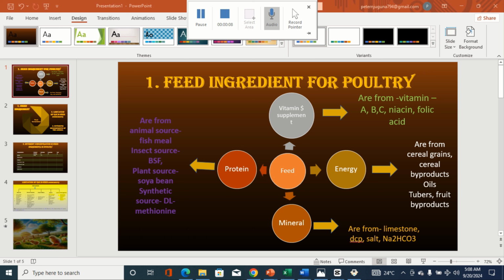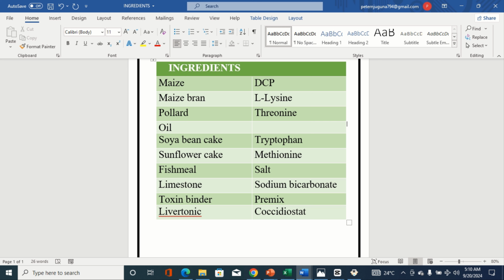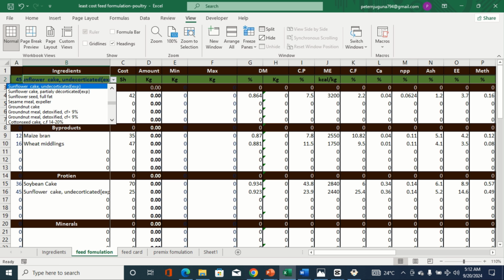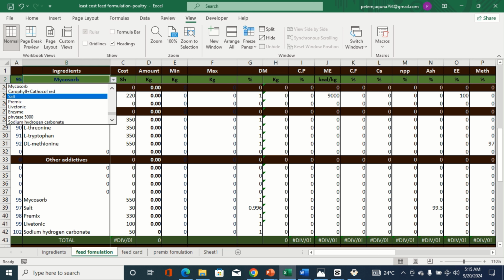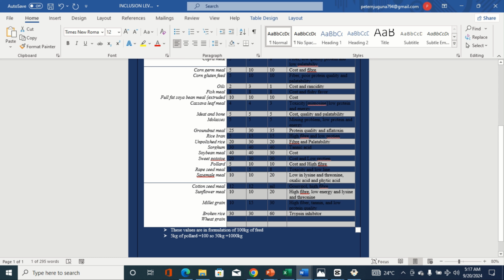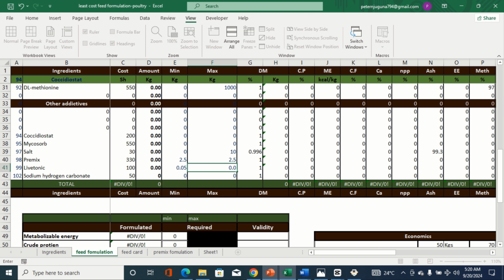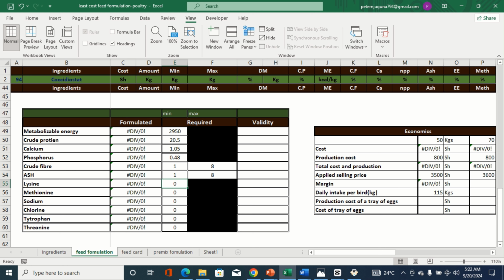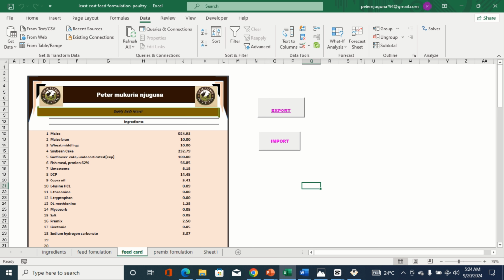Chick Mash Formulation: Complete Starter Feed Formula for Healthy Growth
In this video, I’ll show you how to craft the perfect chick mash formulation using basic feed ingredients for chicks and a balanced poultry feed formula
chick mash formulation
how to make chick mash at home

poultry feed formula

chick feed formulation

starter feed for chicks

chick homemade chick feed

chick DIY chicken feed

chick poultry feed recipe

broiler starter mash

chick feed ingredients

best feed for chicks

poultry nutrition

chicken feed mix at home

cost effective poultry feed

balanced feed for chicks

how to make poultry feed

cheap poultry feed formulation

poultry farming tips

feed formulation for poultry

chick growth booster feed
chick mash formulation